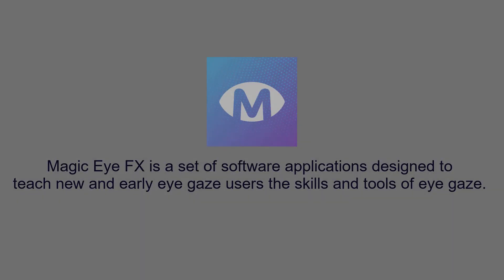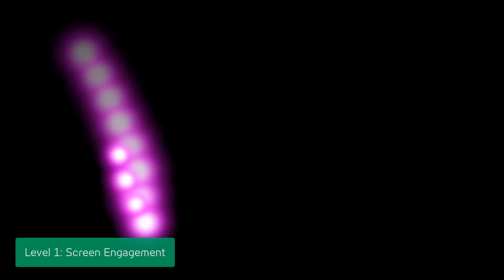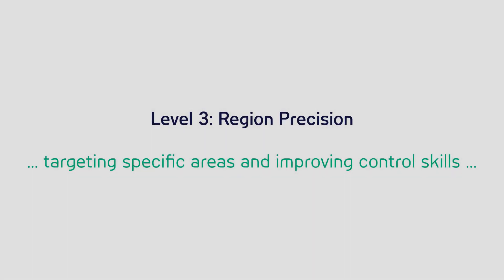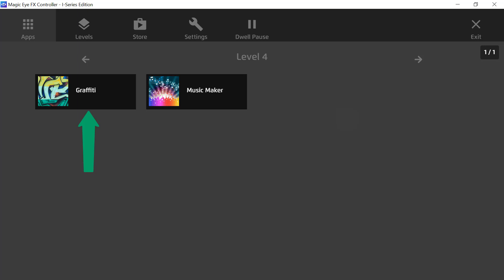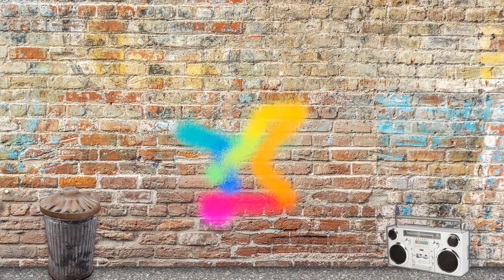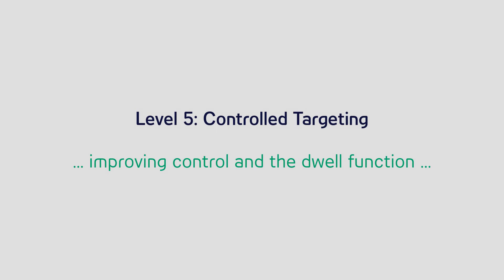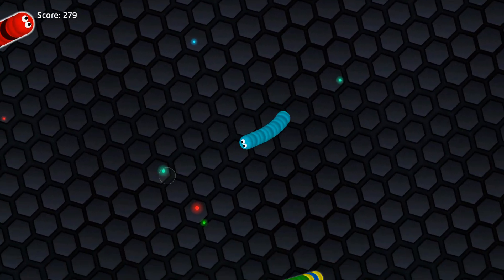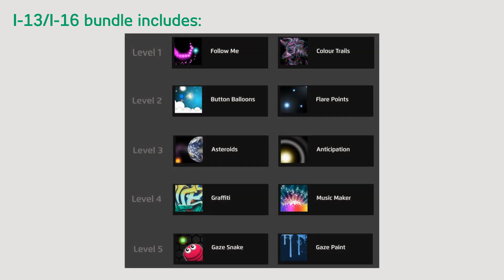Introducing Magic Eye FX for Learning to Use Eye Tracking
Learn how Magic Eye FX can teach new and early eye gaze users the skills and tools needed for eye gaze.

Magic Eye FX software is a fun way to begin your communication journey by developing access, communication, and interaction skills through creative play and gaming. It provides a safe and no-fail environment for early learners which makes learning these new skills exciting and stress-free. It also serves as an entry point for developing skills for eye gaze, speech, switch, touch, game controller, mouse, and keyboard inputs.

To learn more about Magic Eye FX on the new I-Series, please